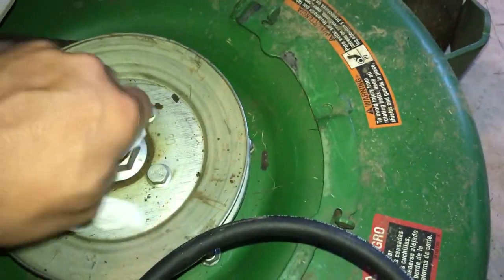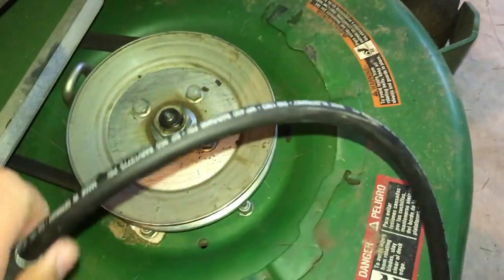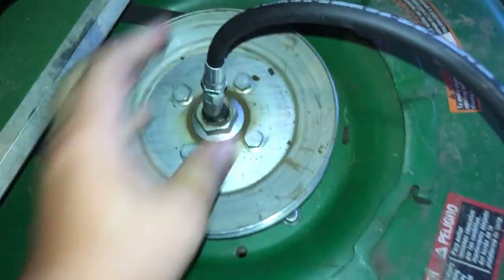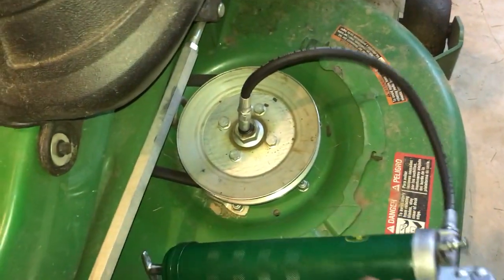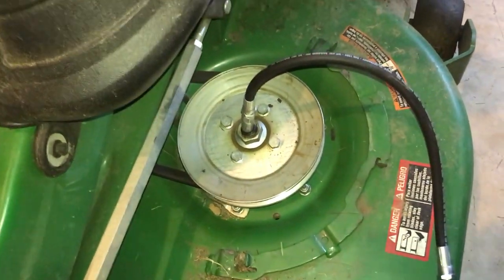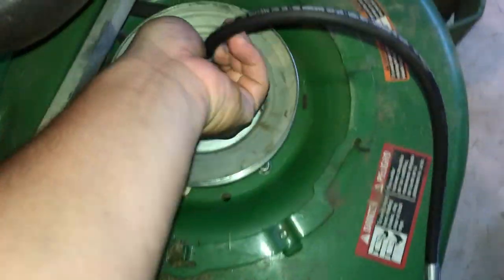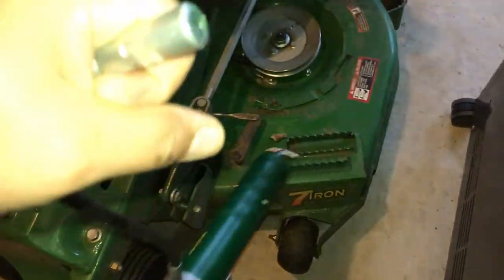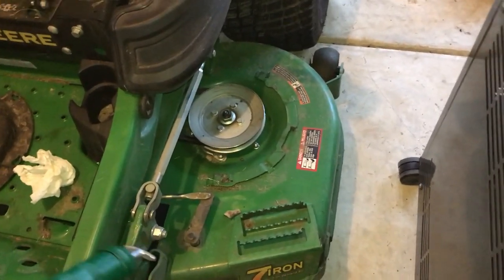How to grease, and remove a stuck grease gun from a fitting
How to use a grease gun, and more importantly, how to remove it from a grease fitting(especially when it is stuck).